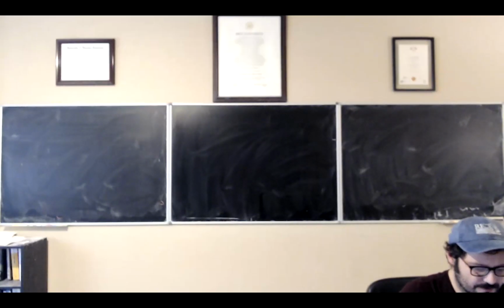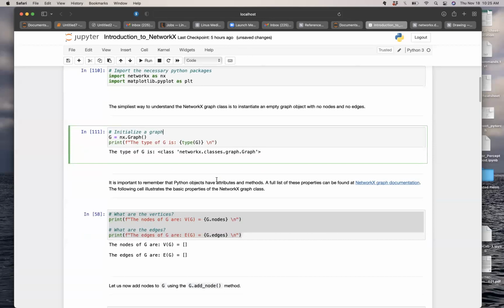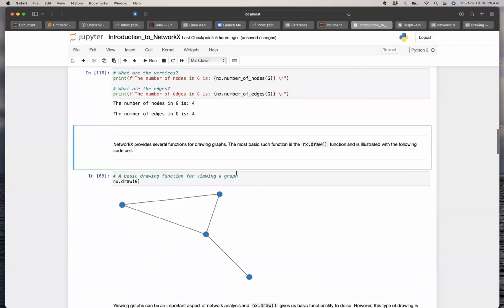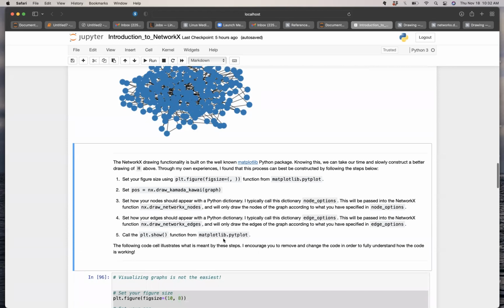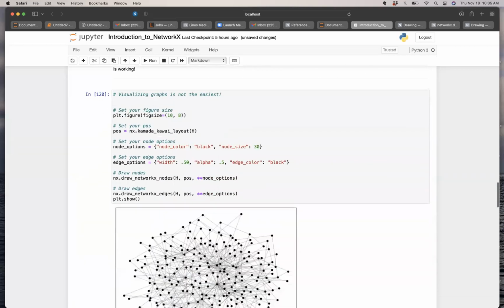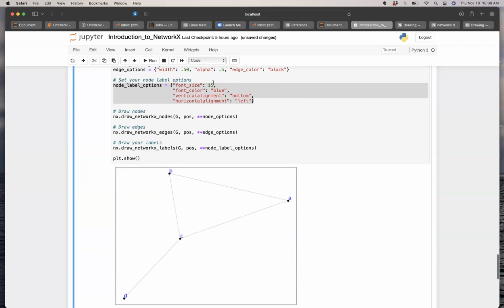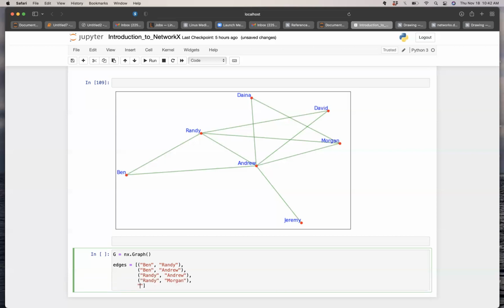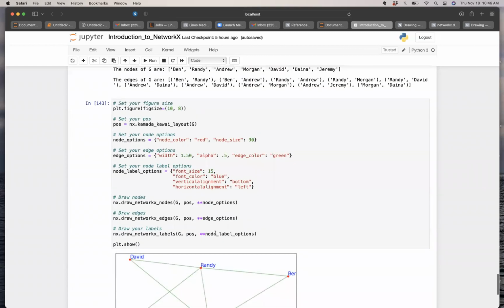NetworkX Lecture 1: Creating and drawing graphs